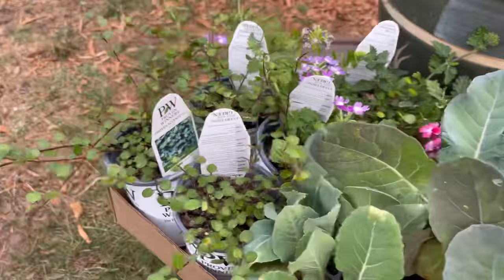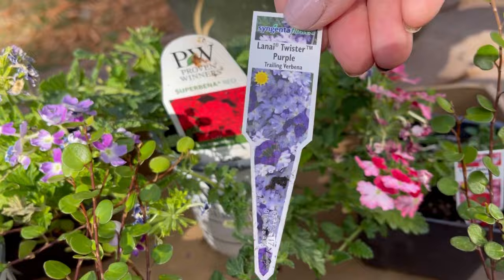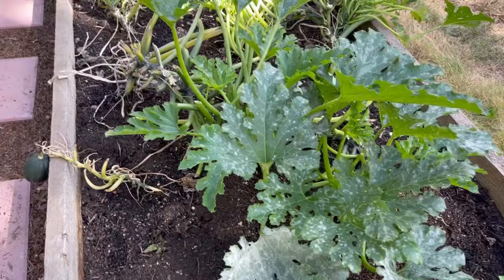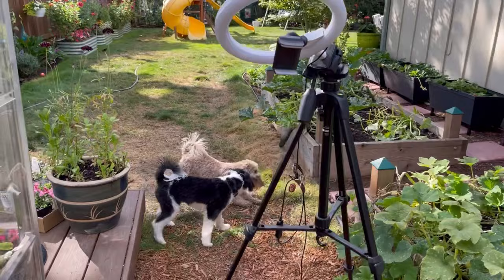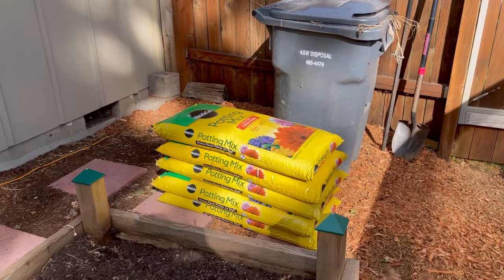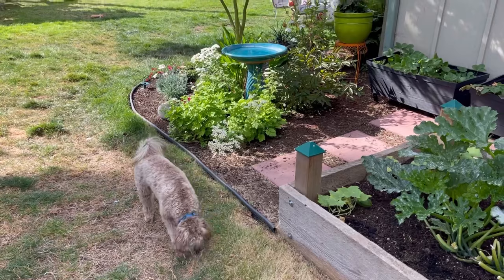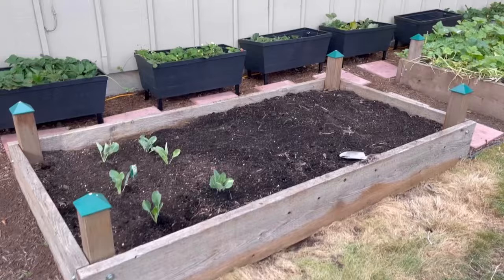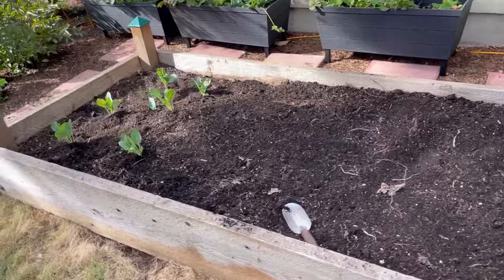Planting Broccoli 🥦 Fall Gardening 👩‍🌾 Oregon Veggie Garden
Today I’m planting up some broccoli and cauliflower in my fall garden beds. Also I’ll be telling you about my plans for planting fall garlic!

Products I recommend:

Glass Spice Jars with Labels

Best Gardening Gloves:

Waterproof gardening shoes:

Embroidery hoops:

Mod Podge:

Face Planter:

Favorite Hanging planter:

Garden Stool with Storage and wheels:

Plant Stakes 1/2 round:

Plant stakes single stem:

Peony Cages:

Solar “Fairy” Lights:

Miracle Grow Garden Feeder:

Set of Grow Lights:

Solar Lights:

Black Metal Raised Bed:

Vego Garden Beds:

Vego Garden Beds Tall:

Best watering Can:

Funny Gardening hat:

Straw Hat:

Microwave flower Drying:

Microwave Flower Drying Extra liners:

Cotton Tea Towels:

Garden Flag 4th of July:

White Plastic Urns:

Floral Wire:

Floral Tape:

Floral Preserviate:

Red Adirondack chairs:

Window Box Planter:

Gardening Sleeves:

Garden Tags:

Garden Pen & Tags:

Sticky Traps for Pests:

Lights for houseplants:

Houseplant lights:

Heat Matts:

Cute plant shirt:

Cute plant shirt:

Cute Plant stickers:

Pop up Debris Bag with sunflower:

Garden debris bag ill try next time: